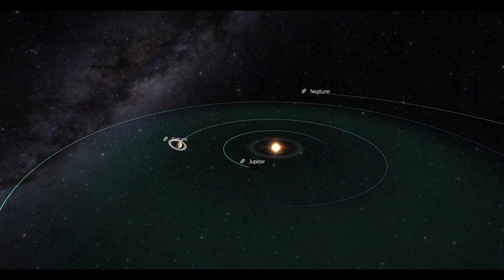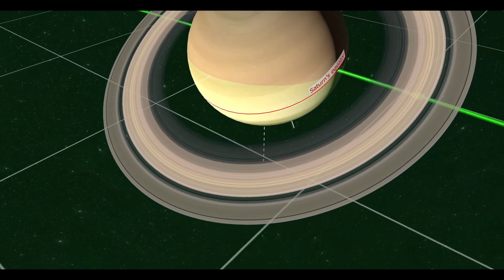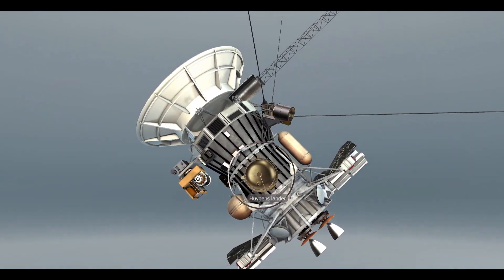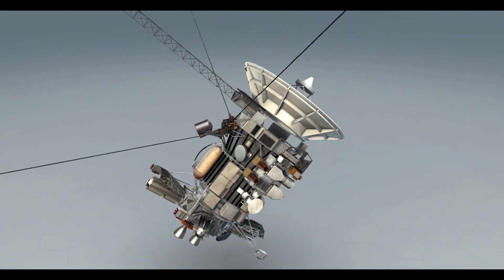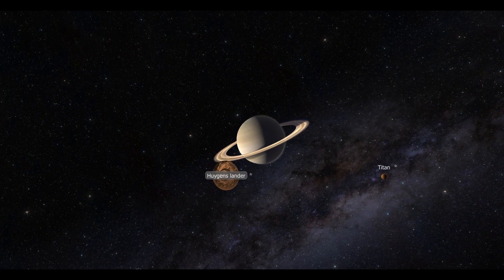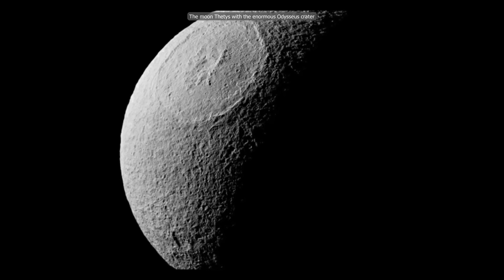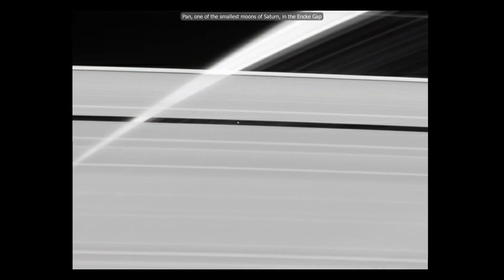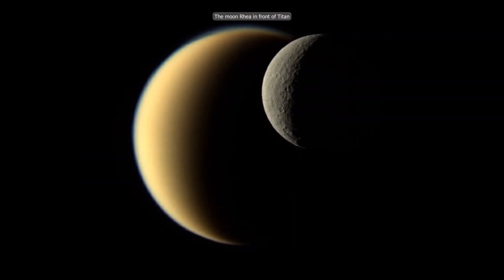The Cassini Huygens Mission || Mission to Saturn || 3D Animation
cassini huygens launch
cassini huygens mission in hindi
cassini huygens documentary
cassini huygens landing on titan
cassini huygens landing
cassini huygens footage
cassini huygens titan
cassini huygens saturn
cassini huygens sfs
cassini huygens trajectory
cassini huygens ksp
cassini huygens cosmos
cassini huygens sfs bp
cassini mission
cassini mission hindi
cassini mission documentary in hindi
cassini grand finale
cassini spacecraft
cassini mission documentary
cassini saturn
cassini saturn real footage
cassini last footage
cassini jamegi jodi
cassini launch
cassini final moments
cassini mission
cassini mission hindi
cassini mission documentary
cassini mission real footage
cassini mission tamil
cassini mission launch
cassini mission animation
cassini mission nasa
cassini mission saturn
cassini mission live
cassini mission end
cassini mission sfs
cassini mission in bengali